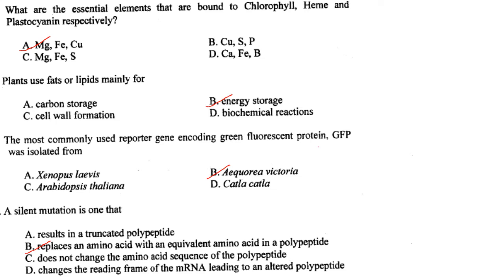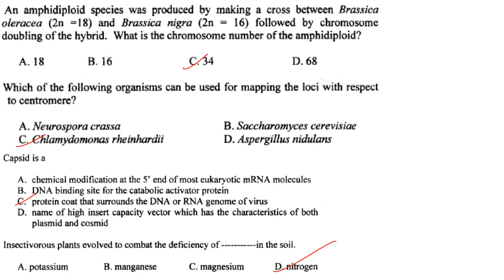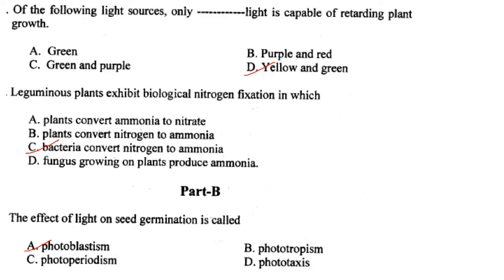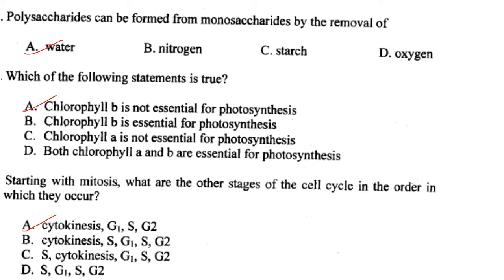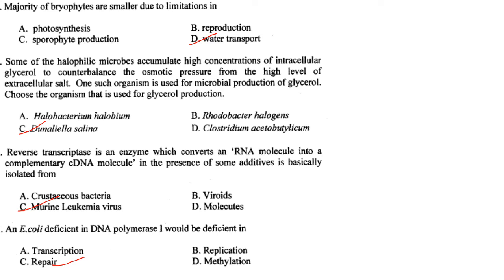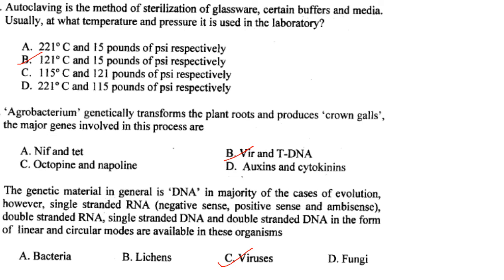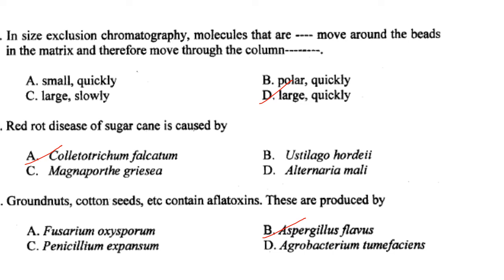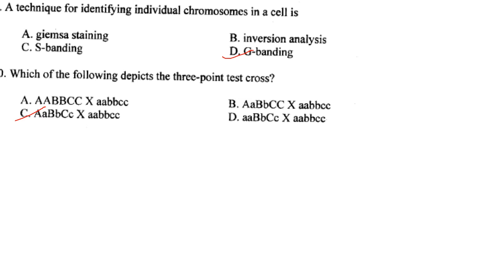UoH M Sc Plant biology and biotechnology 2012 M Sc exam question paper solved | M Sc entrance exam